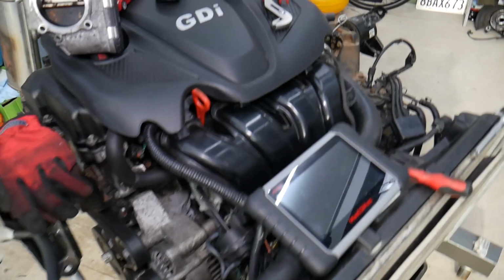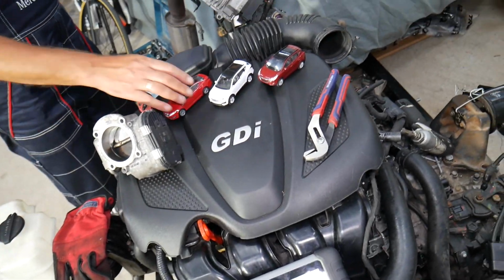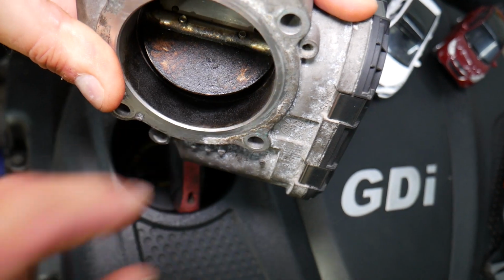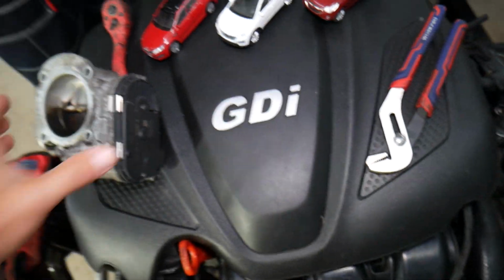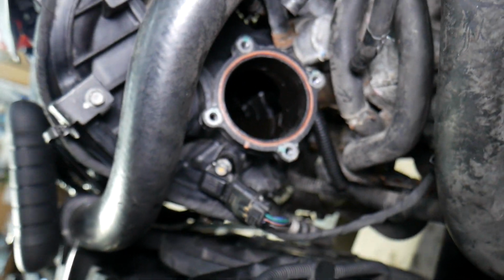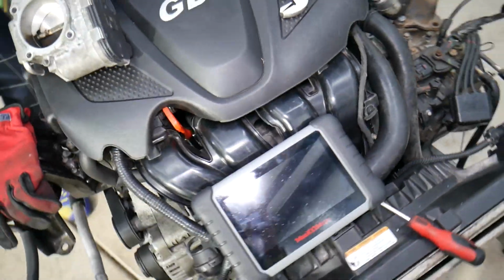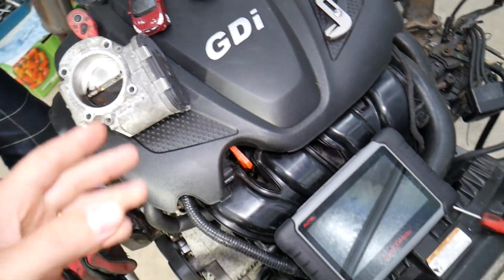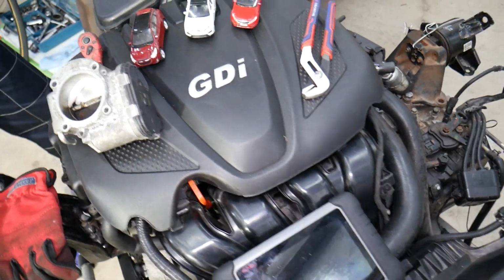CAR DOES NOT IDLE, ENGINE DIES HYUNDAI KIA 2.4 GDI ENGINE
If you have Hyundai or Kia that does not idle or the engine stalls and dies on Hyundai or Kia with 2.4 GDI engine in this video we will explain what could cause that. We demonstrated what could cause not to idle or the engine stalls and dies on 2013 Hyundai Sonata engine but the same 2.4 GDI engine has been used in multiple Hyundai and Kia models so the video may be helpful on:
Hyundai Santa Fe 2.4 GDI Does Not idle, Stalls, Dies
Hyundai Sonata 2.4 GDI Does Not idle, Stalls, Dies
Hyundai Tucson 2.4 GDI Does Not idle, Stalls, Dies
Kia Cadenza 2.4 GDI Does Not idle, Stalls, Dies
Kia Optima 2.4 GDI Does Not idle, Stalls, Dies
Kia Sportage 2.4 GDI Does Not idle, Stalls, Dies
Kia Sorento 2.4 GDI Does Not idle, Stalls, Dies

► Throttle Body
► Screwdriver Set